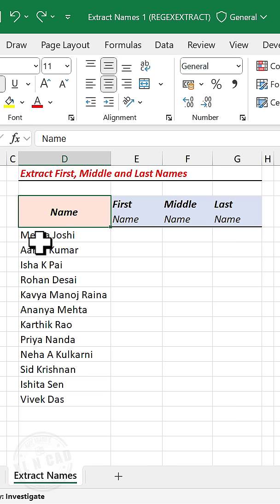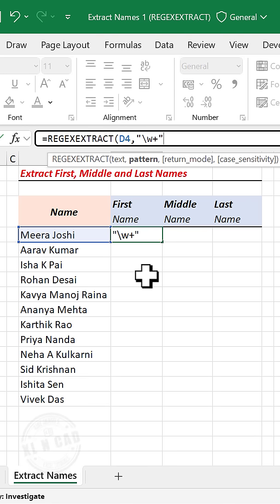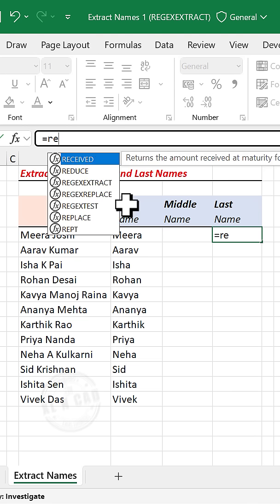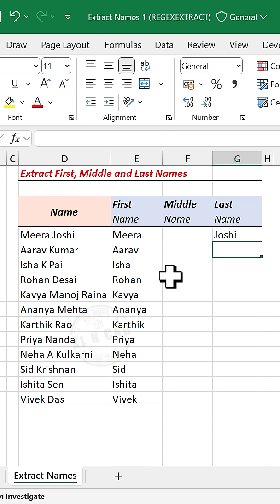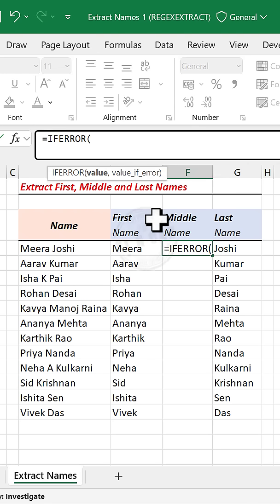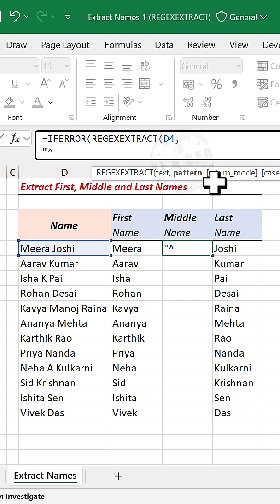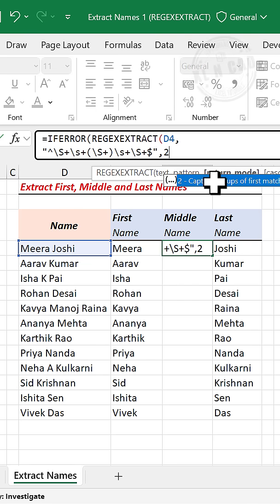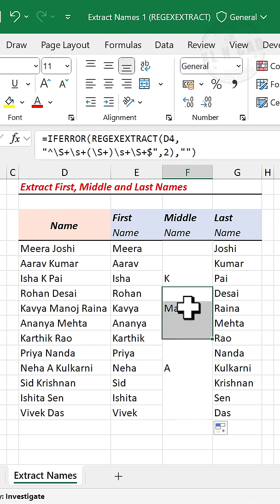Excel formula to extract Middle Name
Excel formula to extract the First, Middle and Last Names from a name is explained in this video.